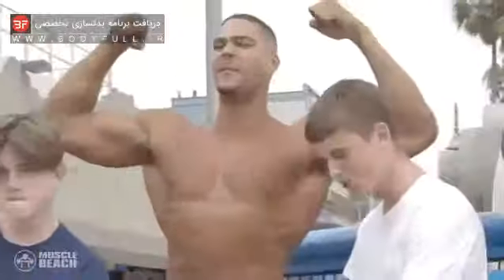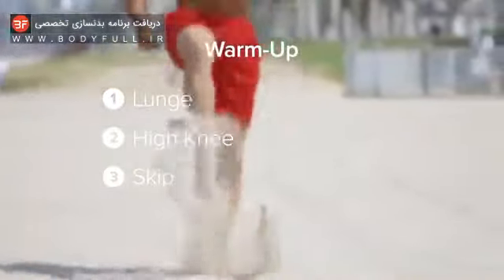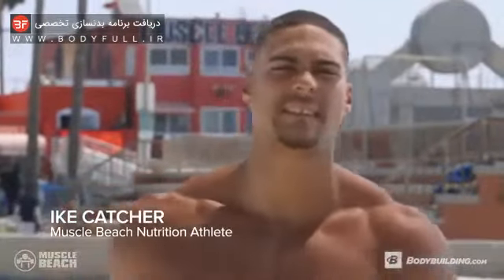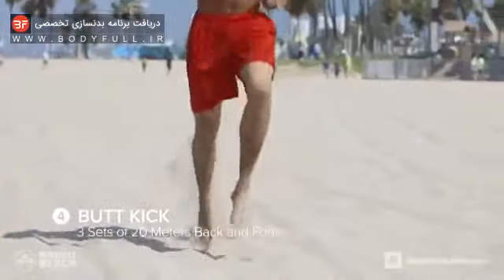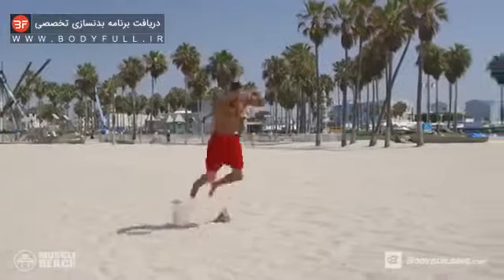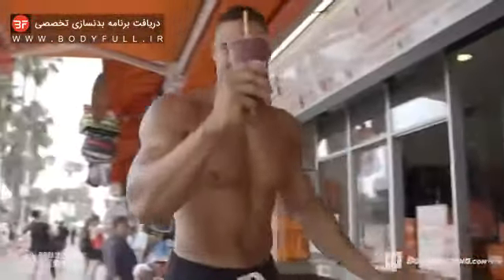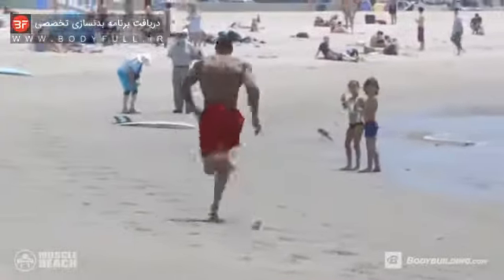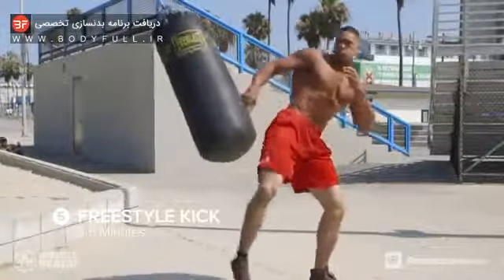تمرین بدنسازی در ساحل